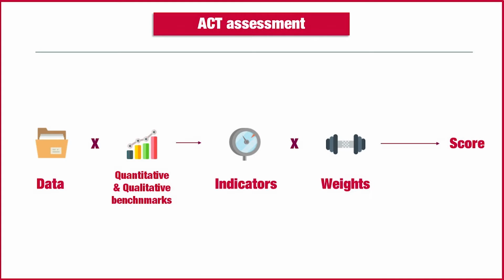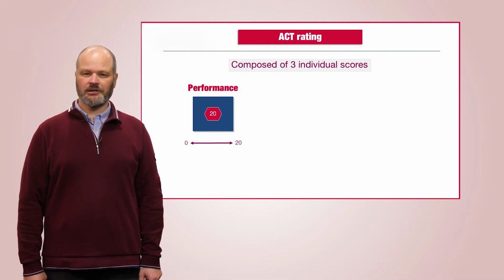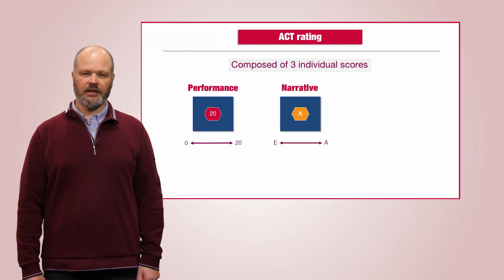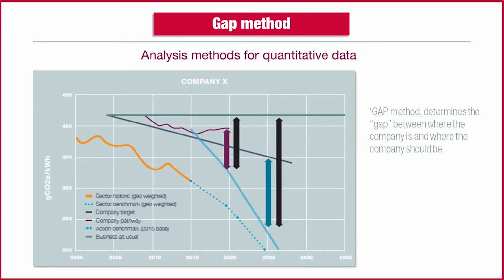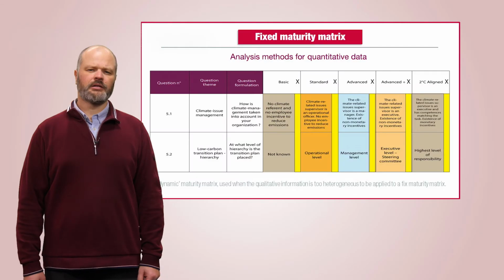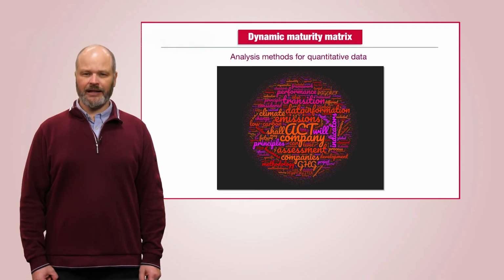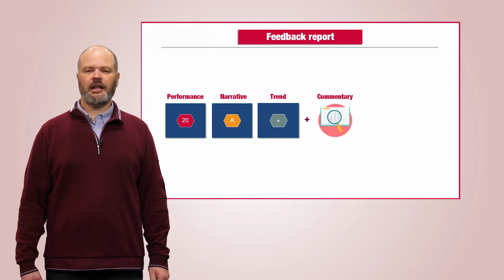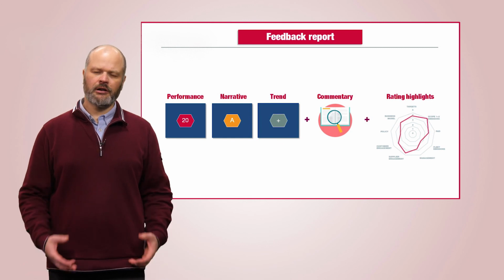ACT: a comprehensive solution to analyse companies' low carbon transition.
This video presents the different components of an ACT assessment: the approach, the methods, the results and the feedback report.